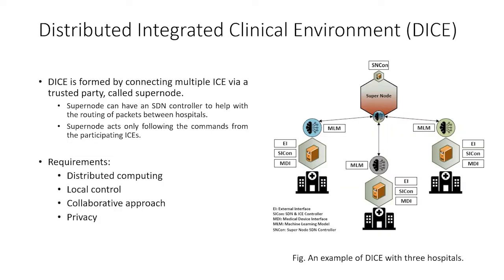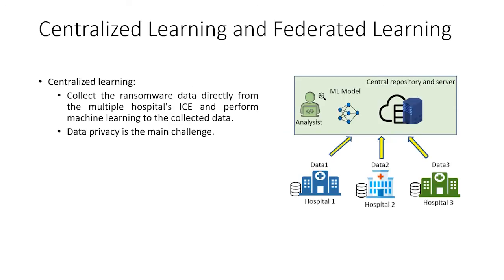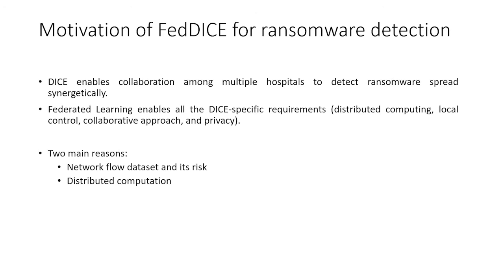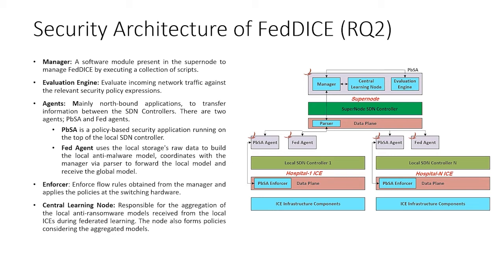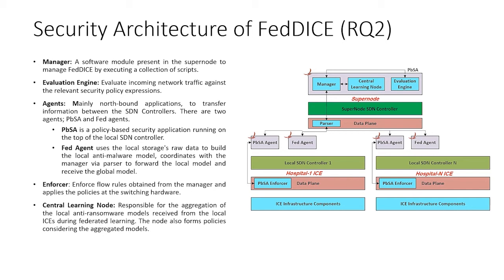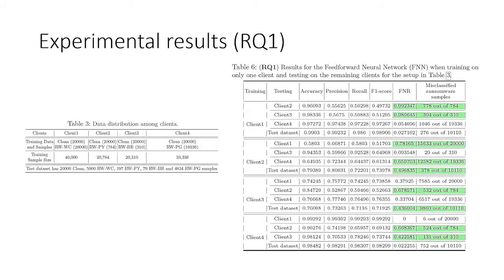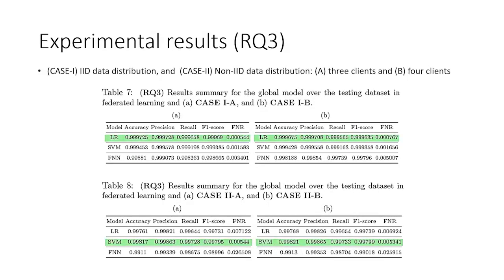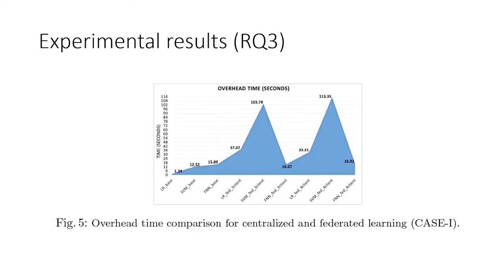FedDICE: A ransomware spread detection in a distributed integrated clinical environment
FedDICE: A ransomware spread detection in a distributed integrated clinical environment using federated learning and SDN based mitigation
Authors: Thapa, Chandra (CSIRO Data61); Karmakar, Kallol Krishna (The University of Newcastle, Australia); Celdran, Alberto Huertas (University of Zurich, Switzerland); Camtepe, Seyit (CSIRO Data61, Australia); Varadharajan, Vijay (The University of Newcastle, Australia); Nepal, Surya (CSIRO Data61, Australia)
17th EAI International Conference on Heterogeneous Networking for Quality, Reliability, Security and Robustness